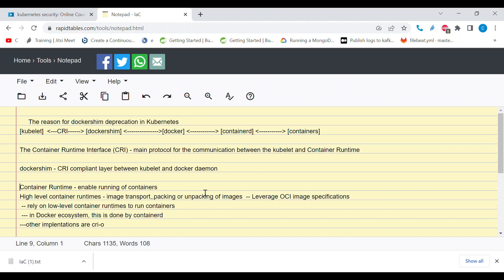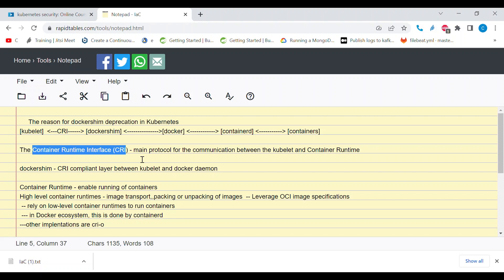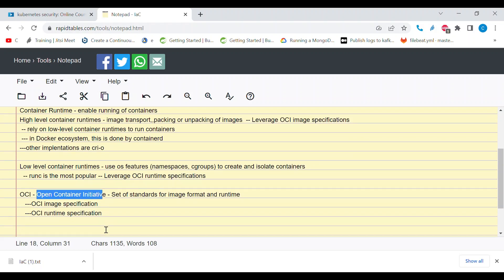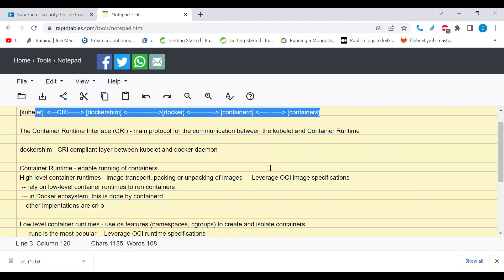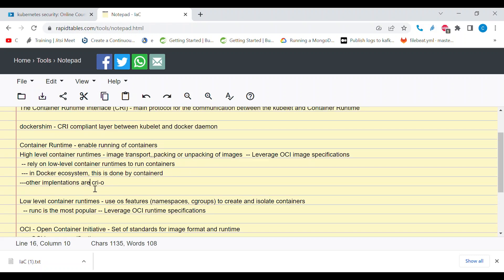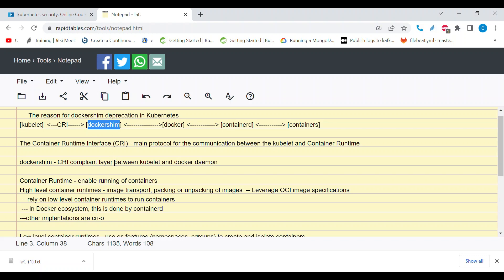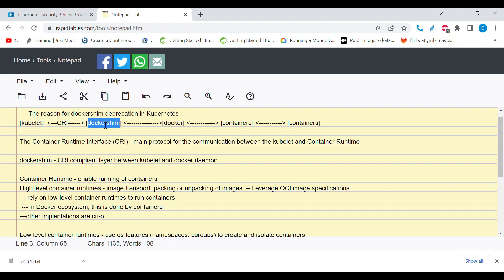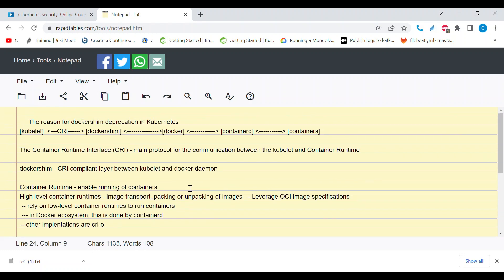Why Kubernetes Drops Docker Support || What is Container Runtime Interface (CRI)?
Docker support has been removed from Kubernetes v1.23. Why is that? What is CRI, Container Runtime Interface and what is OCI, Open Container Initiative? Watch this video to understand why Kubernetes is moving away from docker. I would really appreciate your comment as well